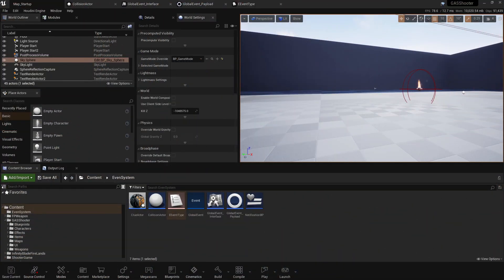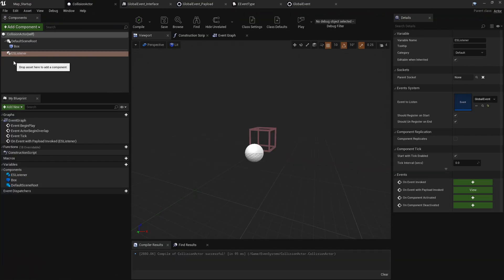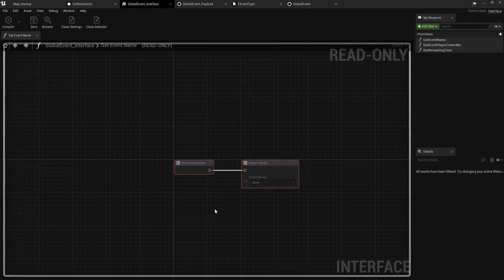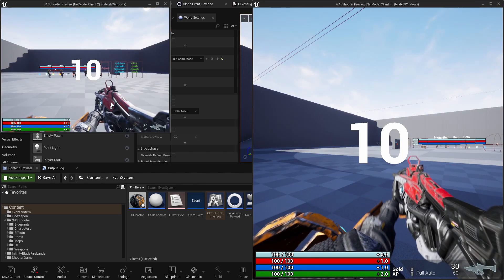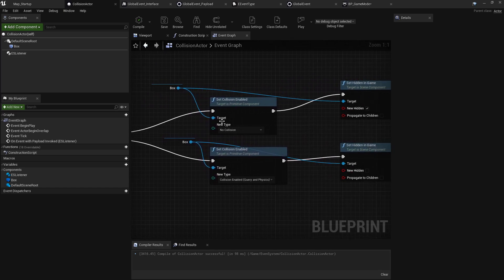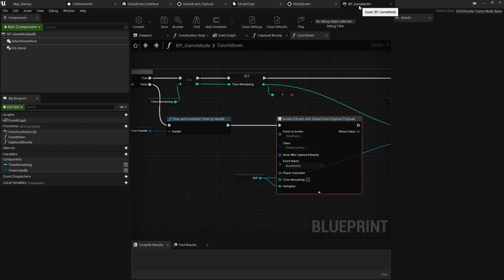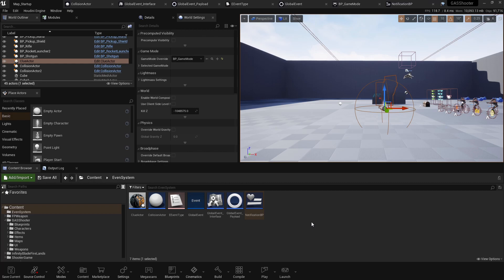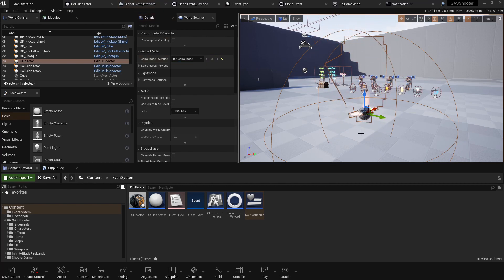You NEED This Marketplace Plugin In Your Developer Toolbox!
What IS GOOD DEV GODS! In this video I go into a few reasons why you need to have the Events System in your developer toolbox! It is using the observer pattern which is completely EVENT DRIVEN (No Ticking). Its highly performant and easy to set up!